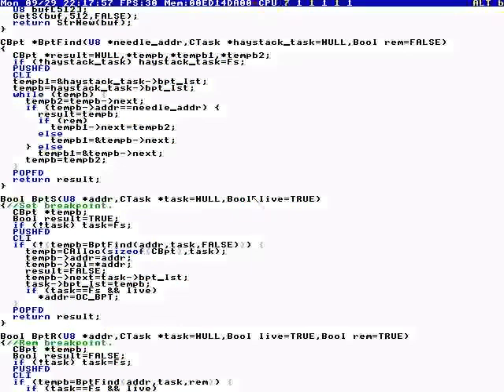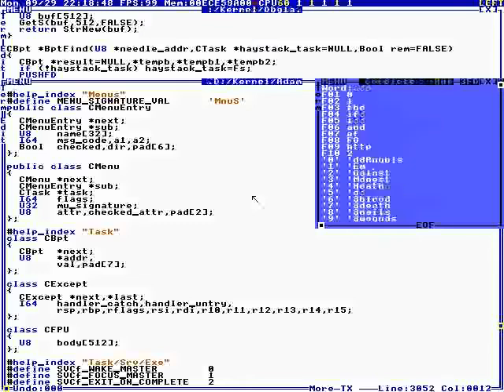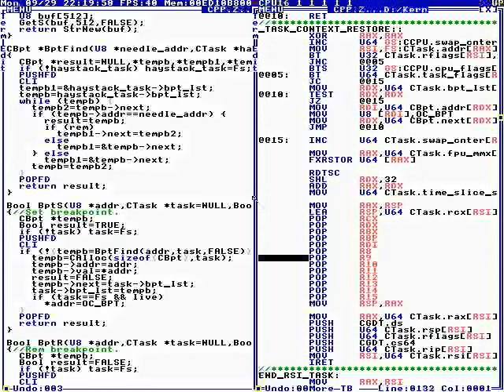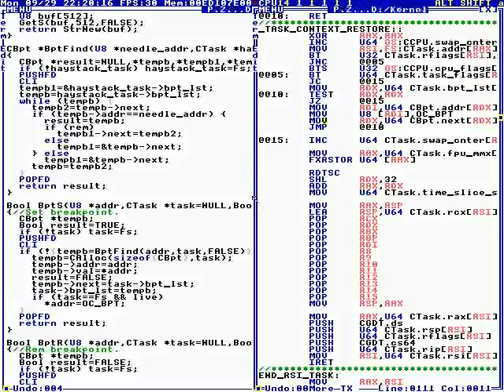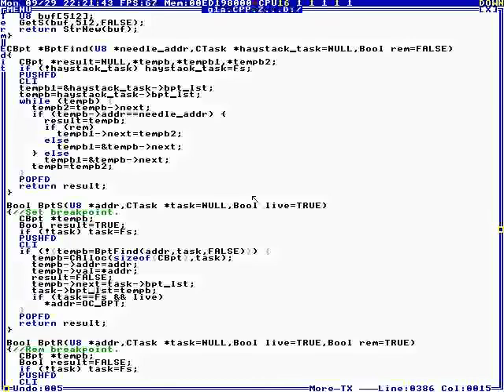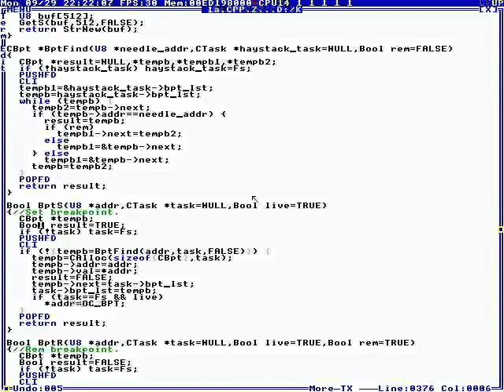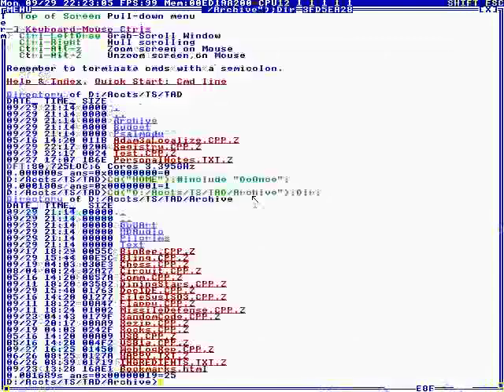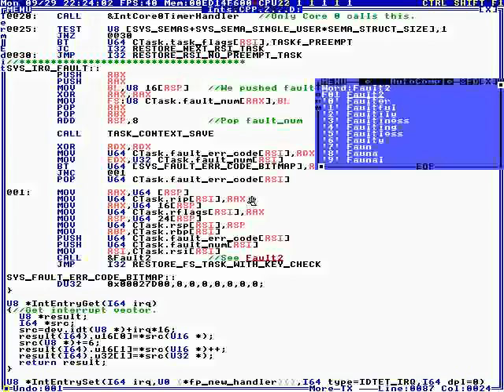278 - 5-Minute Random Code Walk-Thru #34 (TempleOS) [2014]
Full File Name: 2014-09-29T00:17:00+00:00 - TempleOS - 5-Minute Random Code Walk-Thru #34 (SZmCQoLwmao).mp4